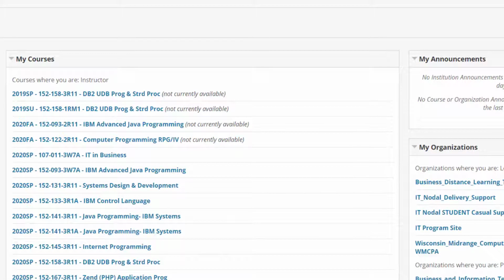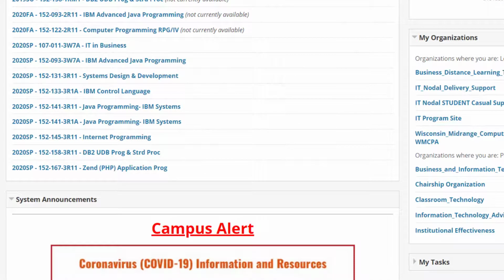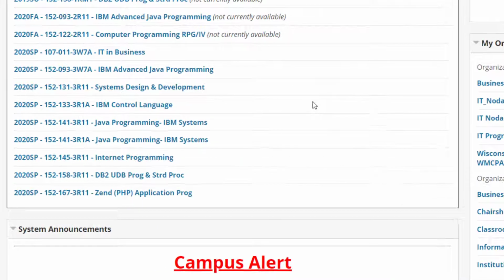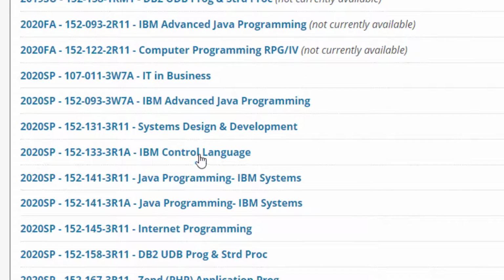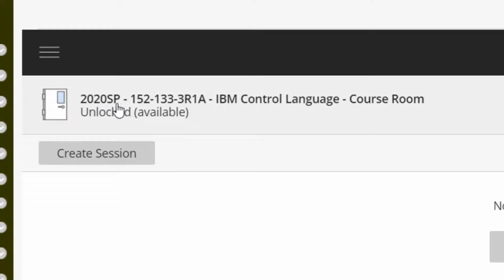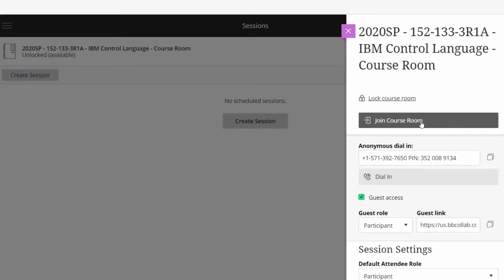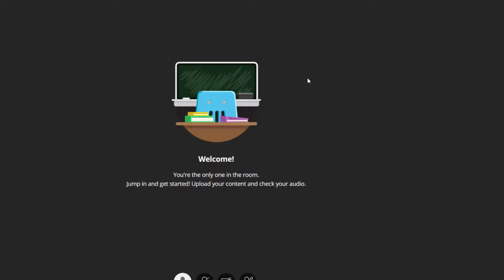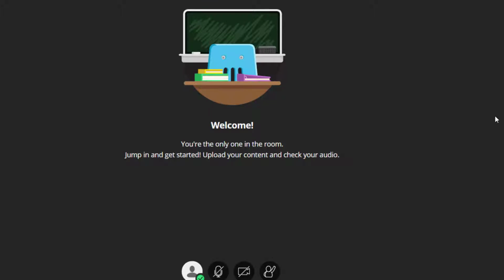How to connect to Collaborate on Blackboard